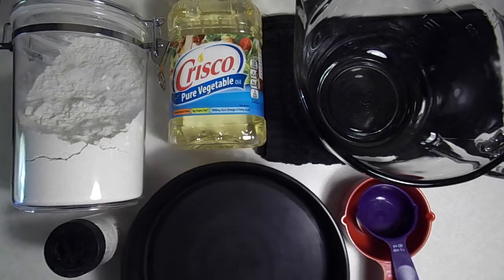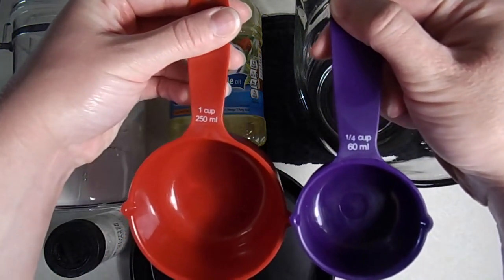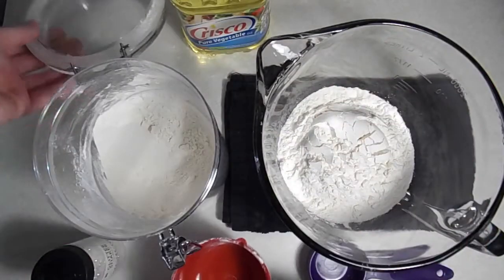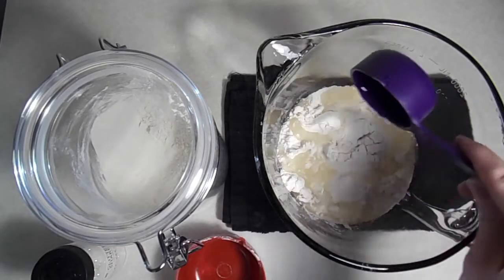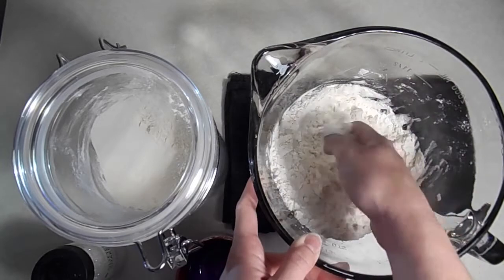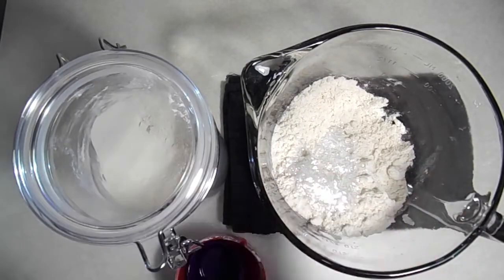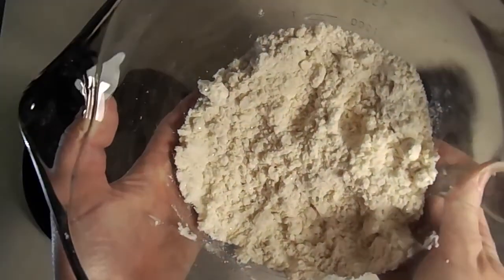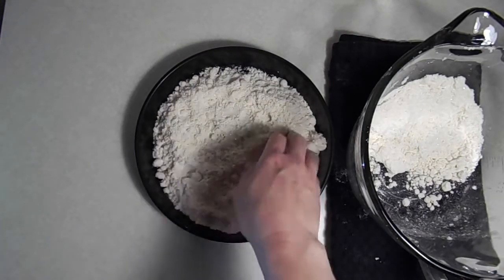Making Moon Dust with Krysta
Wax on, wane off!

Let's create moon dust and then learn about the eight phases of the moon.